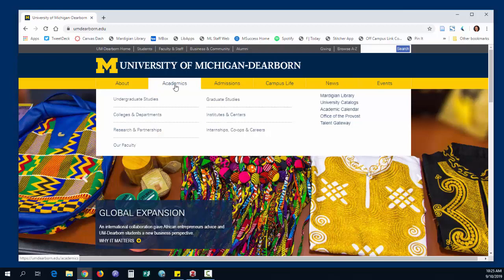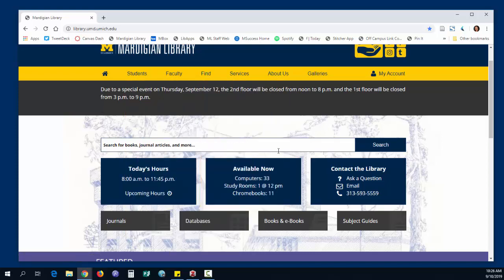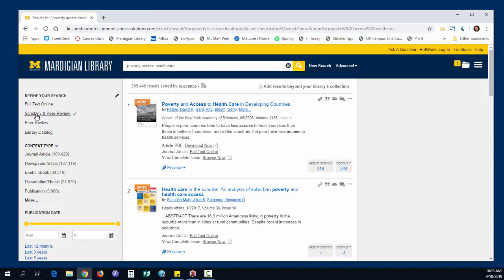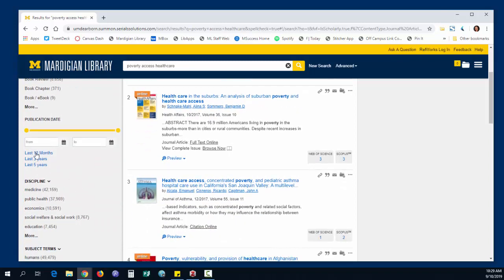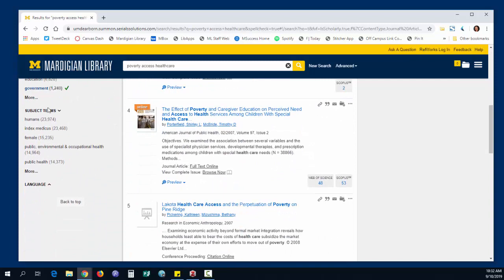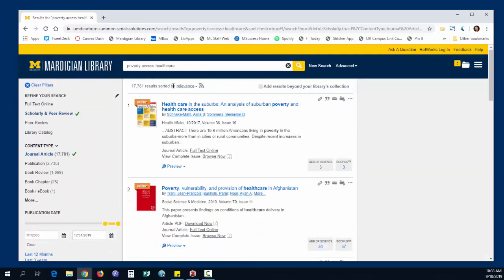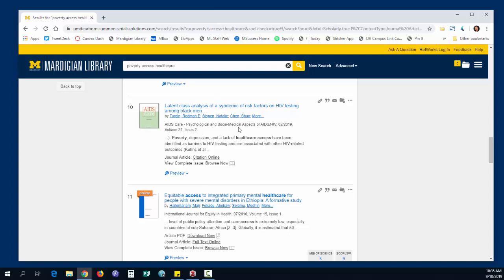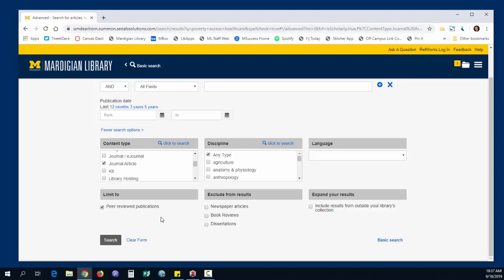Finding Peer Reviewed Journal Articles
This video will walk you through how to use Mardigian Library resources to find peer-reviewed journal articles in Summon.